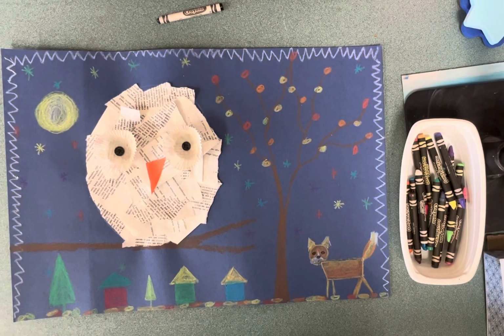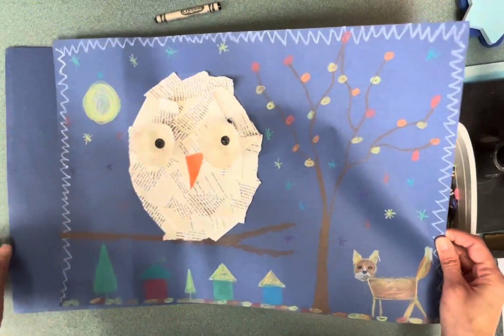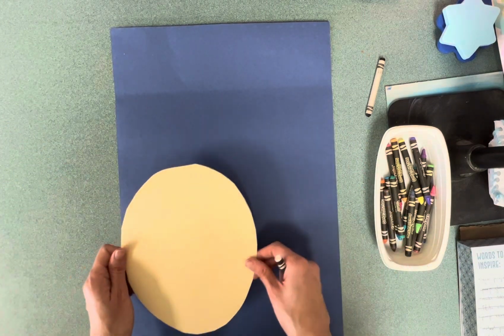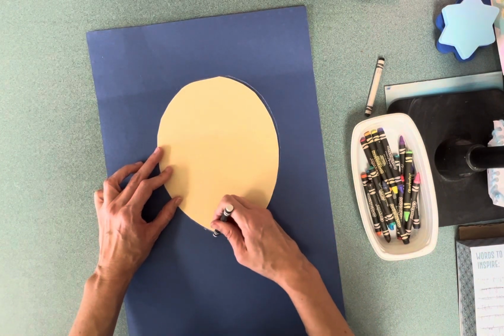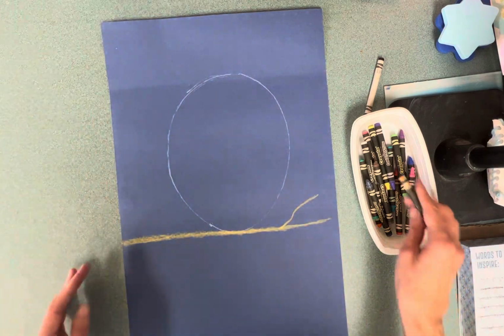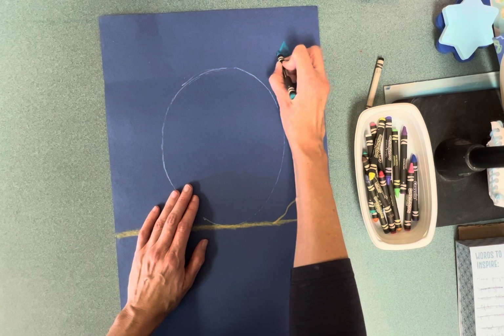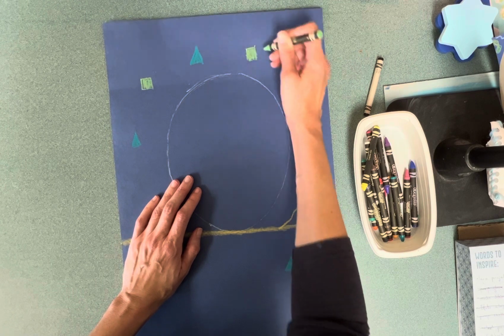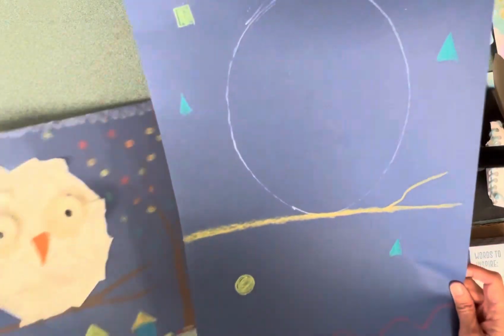Construction paper crayon shapes and lines -day 1 of owl project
On day two, artists will create an owl collage. Artists use construction paper crayons to draw shapes and lines.  These shapes and lines can be used to create an abstract background or a realistic background. Ideal for kindergarten through third grade.